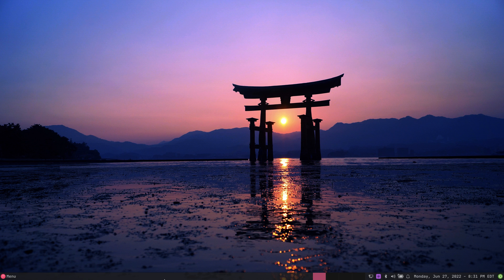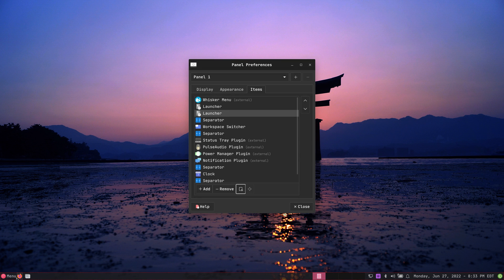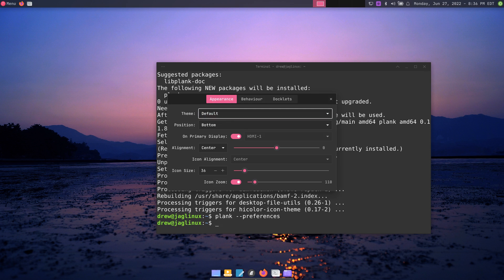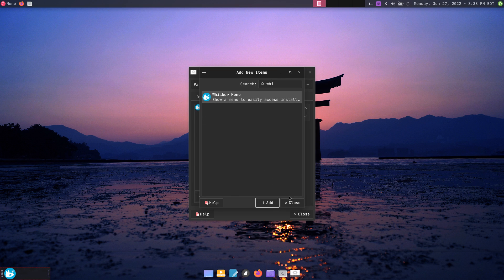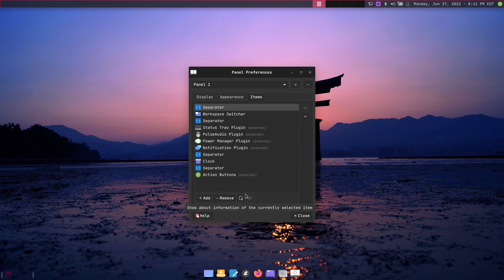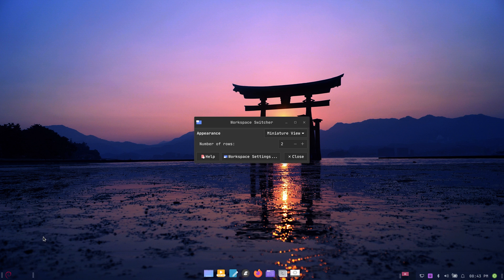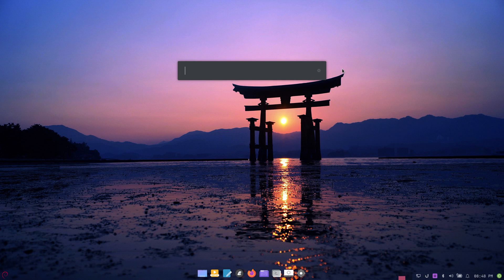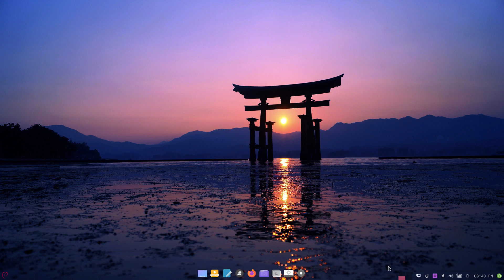Beginner Modifying and Customizing XFCE on Debian Testing. Part 3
Demonstrated add launcher to XFCE panel.

Plank can be found in the Debian package manager.